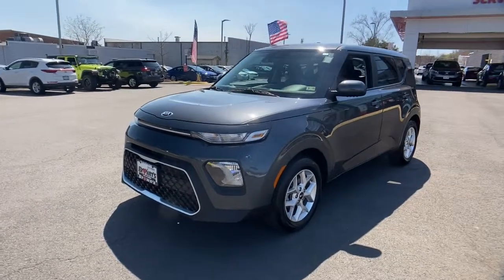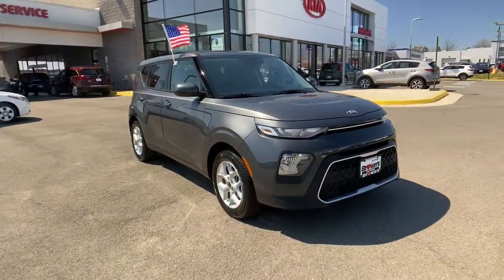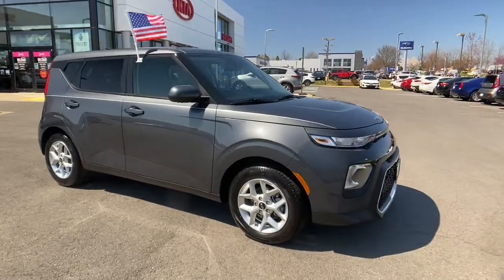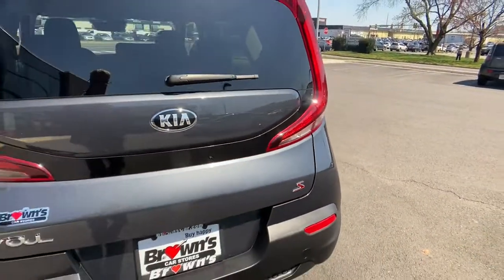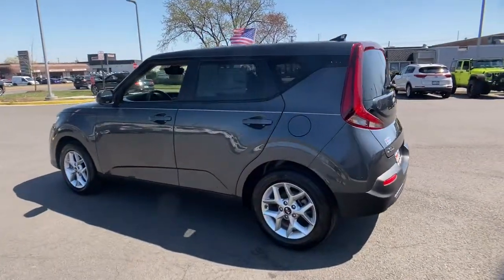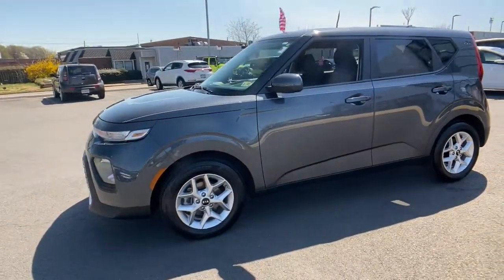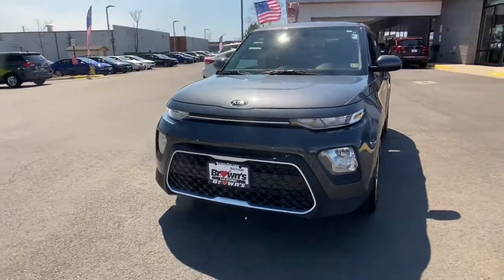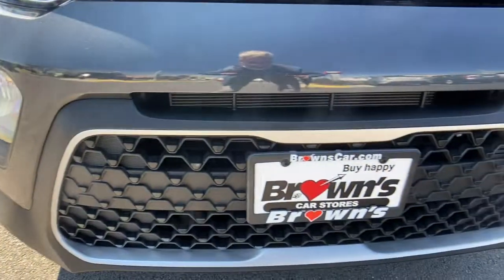2021 Kia Soul Chantilly, Fairfax, Woodbridge, Springfield, Manassas, VA L6131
Gray Used 2021 Kia Soul available in Manassas, Virginia at Browns Manassas Kia. Servicing the Chantilly, Fairfax, Woodbridge, Springfield VA area.

Recent Arrival! Clean CARFAX. 2021 Kia Gravity Gray Soul S FWD IVT 2.0L I4 MPI DOHC 16V LEV3-ULEV125 147hp 36-Point Inspection Backup Camera Bluetooth New Brakes New Tires. Certified. 29/35 City/Highway MPGbrPlease call for more information and schedule your free test drive today.brbrKia Certified Pre-Owned Details:brbr * Warranty Deductible: $50br * Roadside Assistancebr * 164 Point Inspectionbr * Transferable Warrantybr * Includes Rental Car and Trip Interruption Reimbursementbr * Limited Warranty: 12 Month/12000 Mile (whichever comes first) Platinum Coverage from certified purchase datebr * Vehicle Historybr * Powertrain Limited Warranty: 120 Month/100000 Mile (whichever comes first) from original in-service date